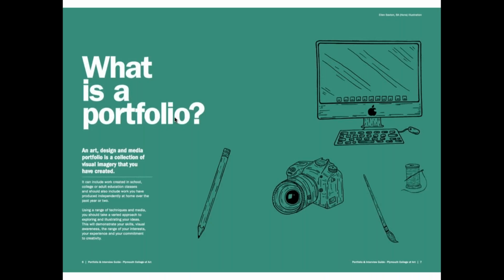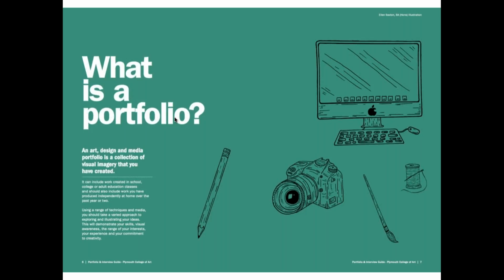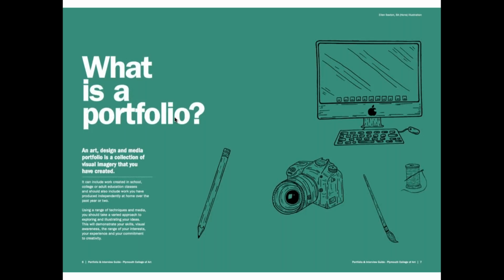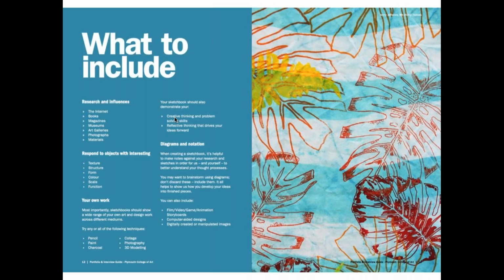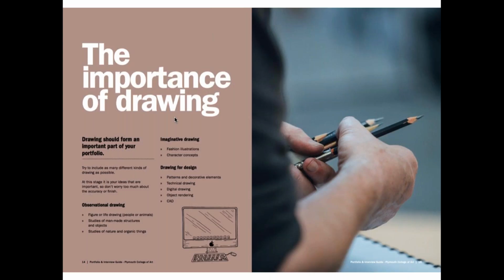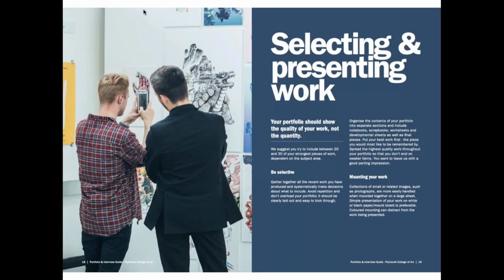Presenting Portfolios for Arts Based Subjects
The Southern Universities Network (SUN) is a partnership of six universities and is HEFCE's formally recognised single point of contact in Hampshire, Dorset and the Isle of Wight for state-funded schools and colleges. Comprising the Arts University Bournemouth, Bournemouth University, Southampton Solent University, University of Portsmouth, University of Southampton, and University of Winchester, the partnership aims to ensure that schools and colleges know how to access widening participation and outreach activities which engage, inspire and inform young people about Higher Education (HE) and their future education choices; information can be found on the network’s